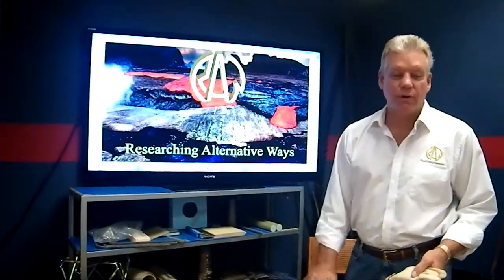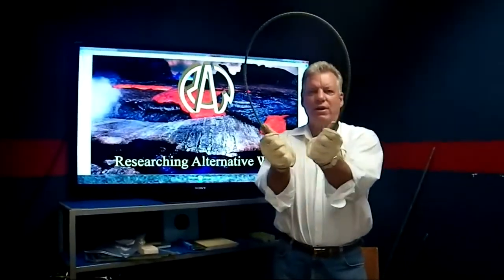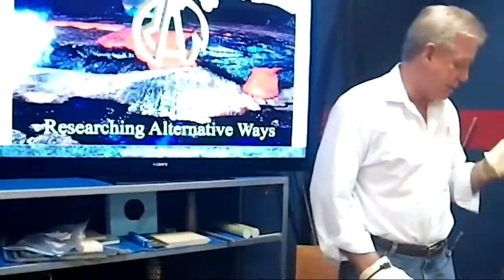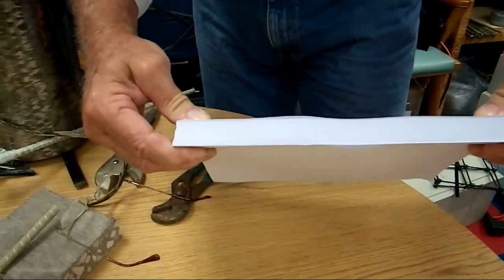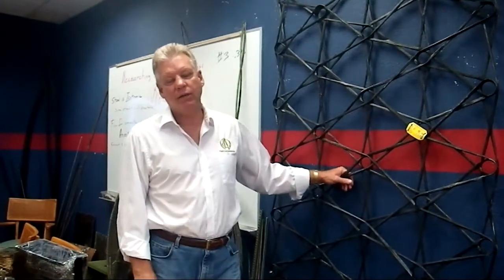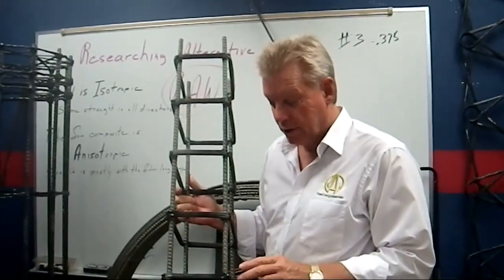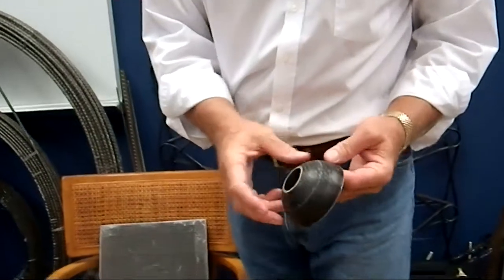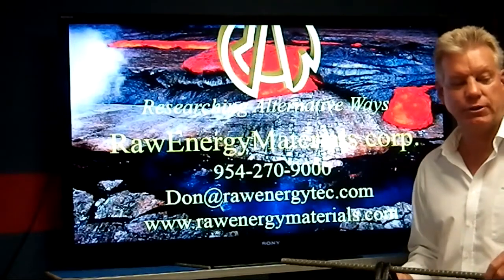BASALT FIBER, REBAR, AND OTHER APPLICATIONS - RockStar Materials